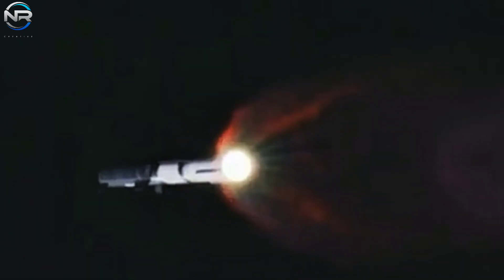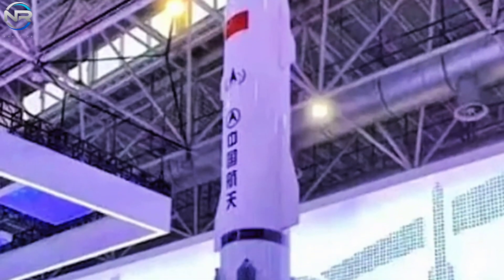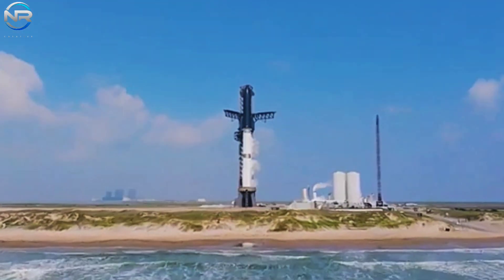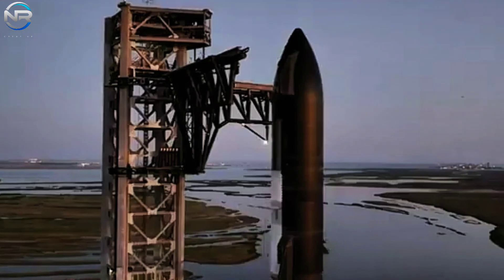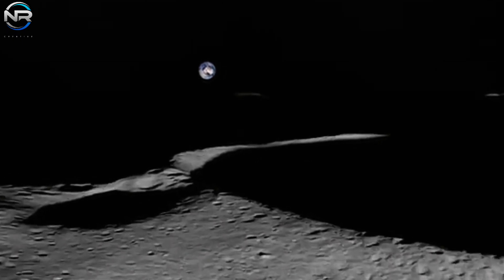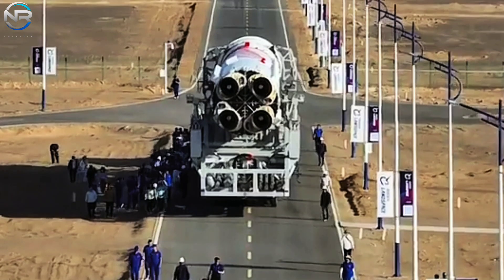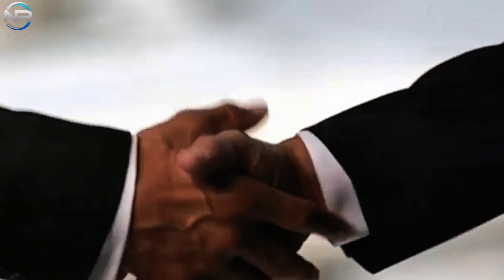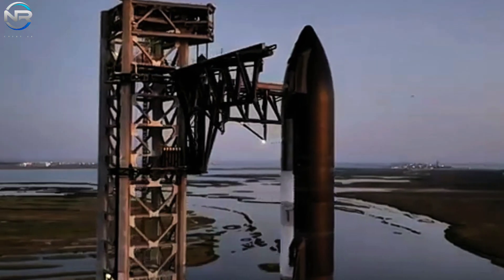Elon Musk Reacts! China Unveils Its New Reusable Starship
The new specifications also outline a fully reusable rocket configuration with an upper stage that is very similar to Starship’s second stage, with wings in the same position.
According to the airshow presentation, China aims to fly the vehicle for the first time in 2033,
nearly a decade from now.
In response, Elon, the creator of Starship, commented with a nonchalant attitude.
Interesting! I think China is smart to target a fully reusable rocket.
Other countries need to do the same.
This is a fundamental breakthrough that is needed to make life
multi-planetary. Elon has historically been very open and has encouraged other rocket companies to follow SpaceX’s lead in promoting collective progress.
Unlike some competitors, such as Blue Origin, who are often concerned that others might steal their techniques, which are arguably not particularly innovative.
To be fair, this is not the first time that China’s rocket program has been inspired by SpaceX. The pattern became clear when Space Pioneer announced plans to develop its own version of the Falcon 9,
which was just one example in a broader trend of technological adaptation.
Both China’s state-run space agency and private Chinese spaceflight companies appear to be closely following SpaceX’s strategy.
From design philosophy to operational practices, its influence is evident in every aspect of their space programs.
This systematic approach suggests a coordinated effort to accelerate development.
The similarities extend across technical domains.
Chinese companies are developing reusable rocket technology, improving vertical landing capabilities, and designing cargo and crew capsules that bear striking similarities to SpaceX’s models.
Even their manufacturing processes and testing protocols show some striking similarities.
The most recent example from last week was when semi-private Chinese spaceflight company Cosmoleap announced plans to develop a fully reusable rocket called the Leap within the next few years.
In an announcement accompanied by a video, the company said it would adopt a new tower-and-chopper landing method, first demonstrated by SpaceX with its Starship System last month.